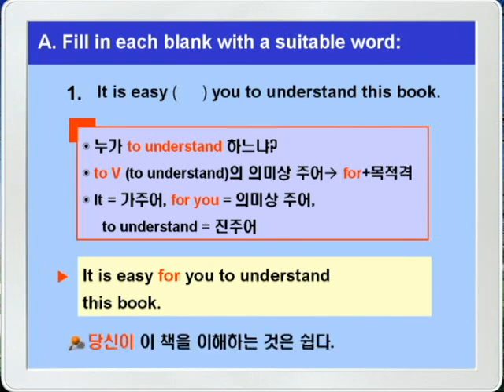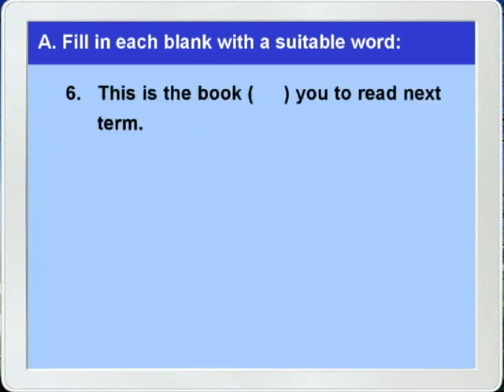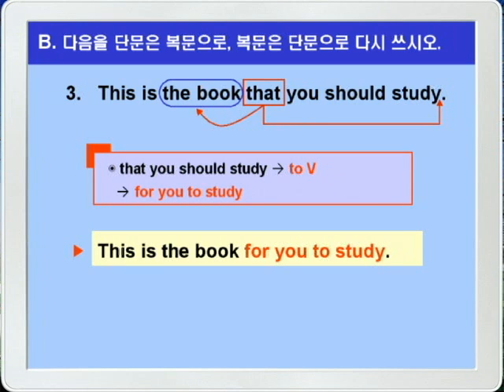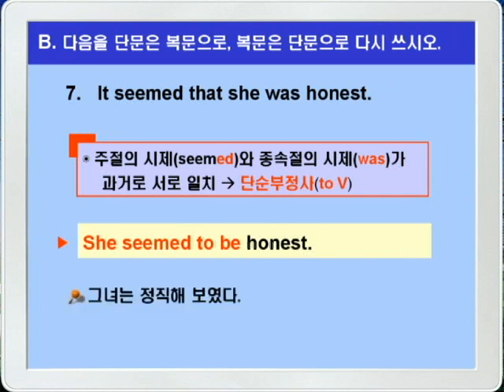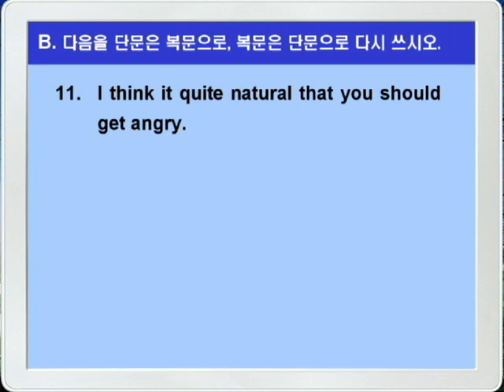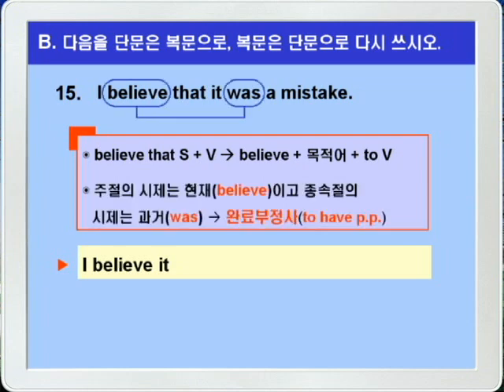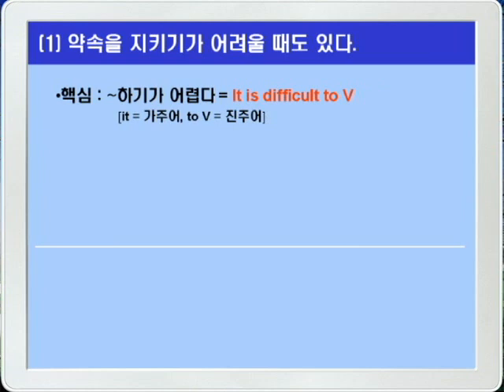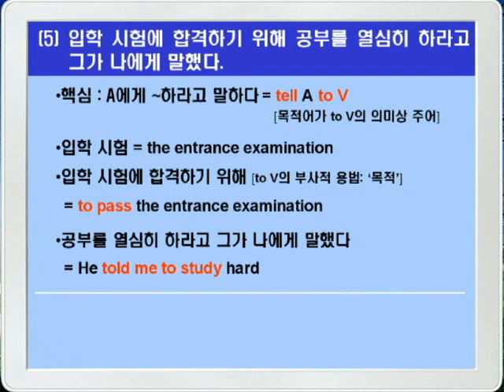기본영어 01장5강 문법연습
송  성문 著 - [성문영어시리즈 동영상 강의]